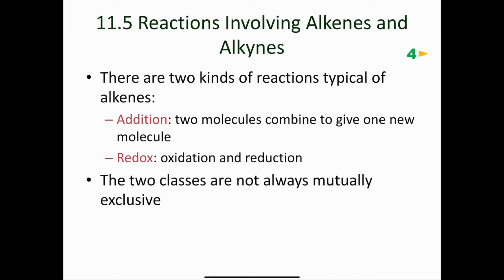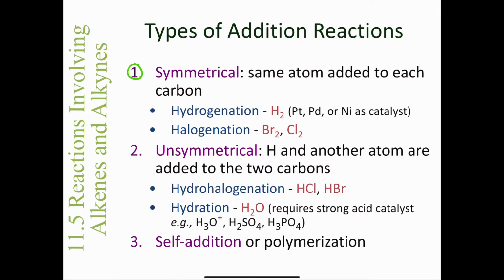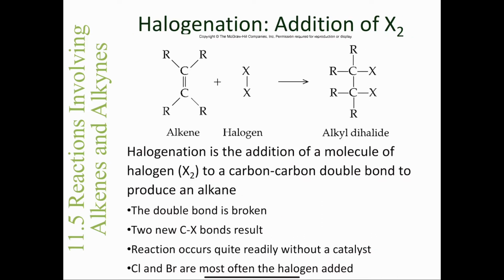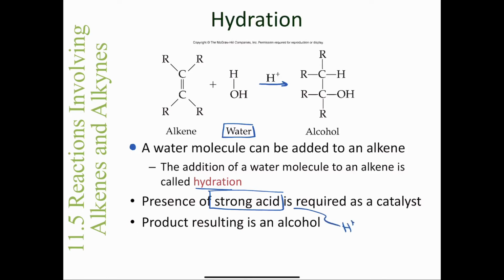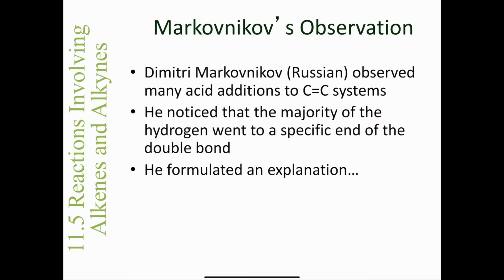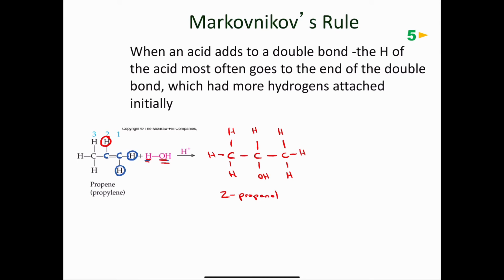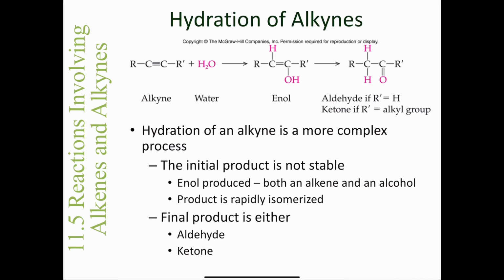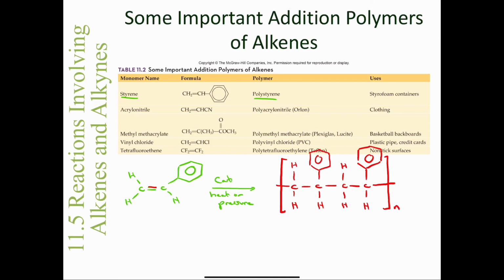CHE 102 Chapter 11.5